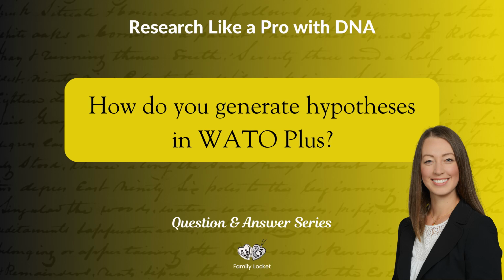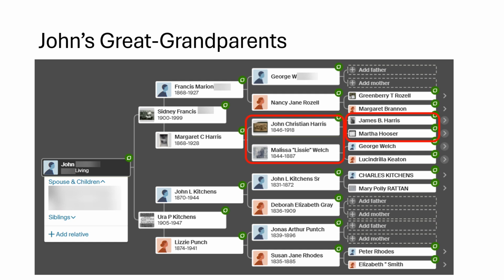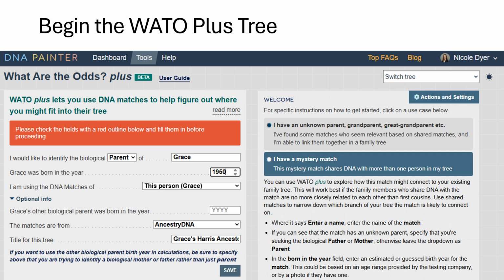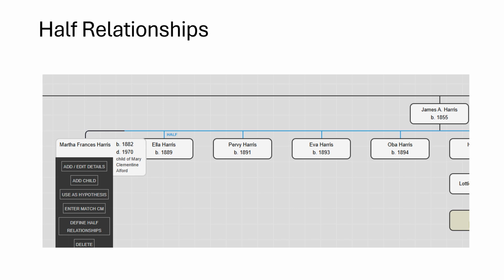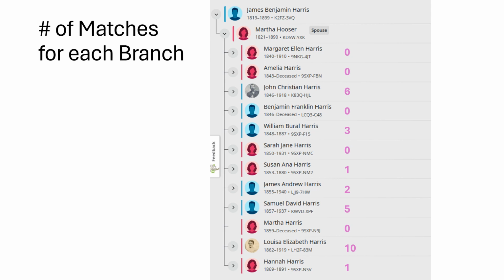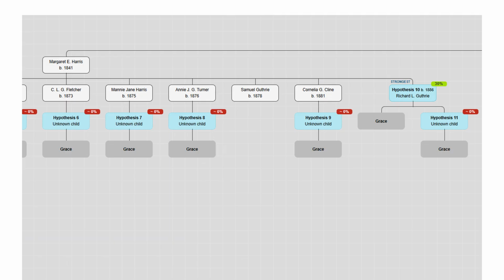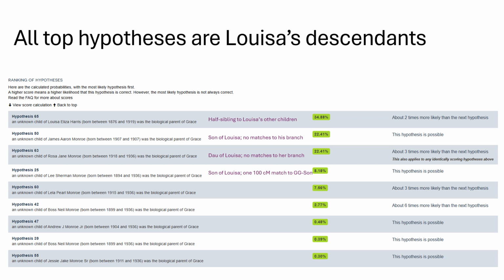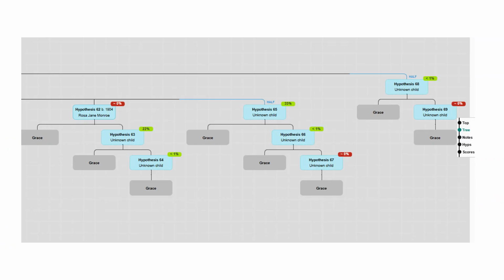How Do You Generate Hypotheses in WATO Plus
Nicole Dyer presents a tutorial on generating hypotheses in What Are The Odds (WATO) Plus, a tool on dnapainter.com. She demonstrates how to use WATO Plus to determine where an unknown DNA test taker fits into a known descendancy group. Using her mother's Harris family line as an example, Nicole shows how to analyze shared matches, evaluate relationship predictions, and import GEDcom files to build a WATO tree. She explains the importance of considering multiple common ancestors and the limitations of WATO when dealing with pedigree collapse. Nicole also discusses how to use Ancestry's shared match feature, color-coding systems, and pro tools to gather necessary information for WATO Plus. She emphasizes the flexibility of the tool, including options for privacy settings and selective importing of family lines.

In the Research Like a Pro with DNA Q&A series, study group and eCourse members ask questions, and we answer. To view more questions and answers in this series, go To join the Research Like a Pro with DNA online course, and learn how to integrate DNA evidence into your genealogy research,